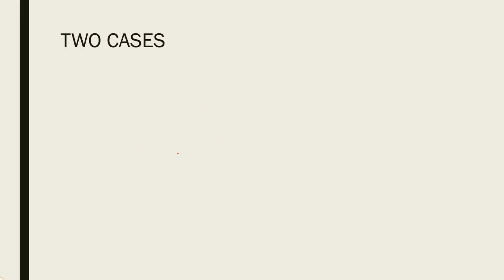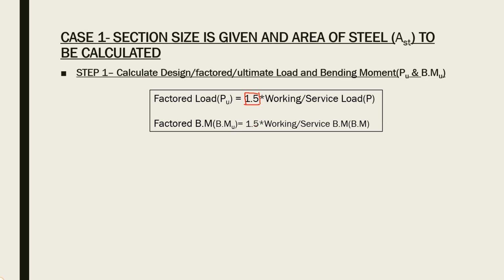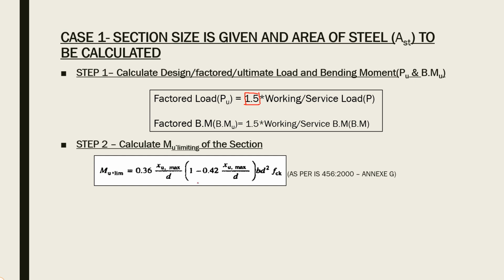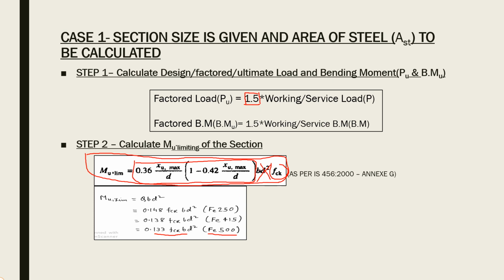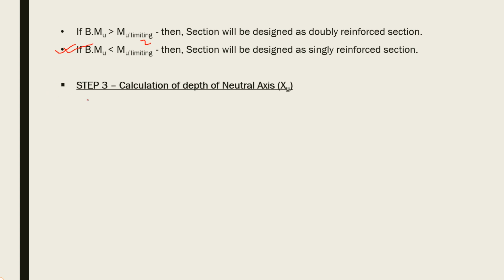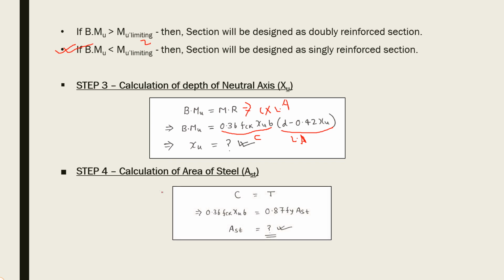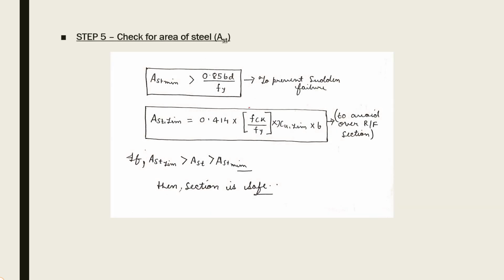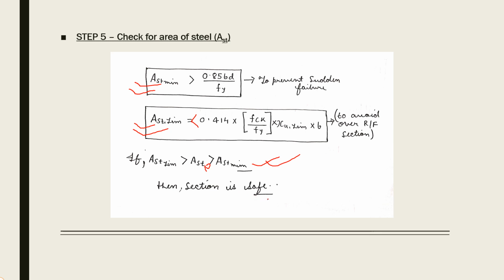R.C.C Design - Design of Singly Reinforced Section - 1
Design of Singly Reinforced Section using Limit State Method (L.S.M) as per IS 456:2000.